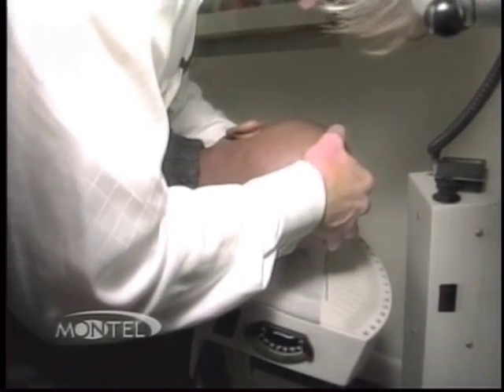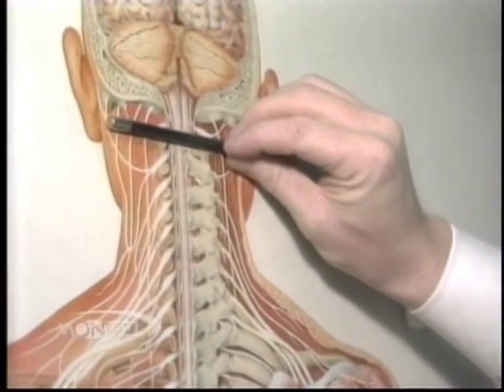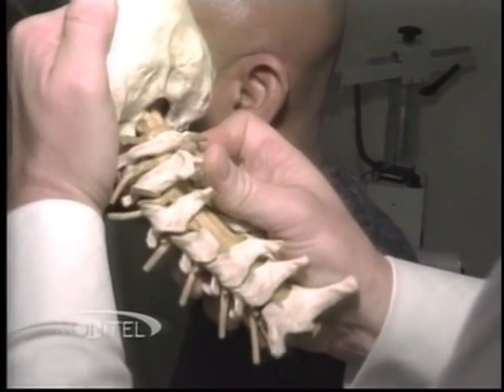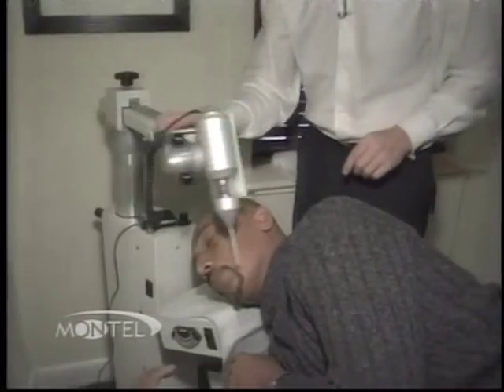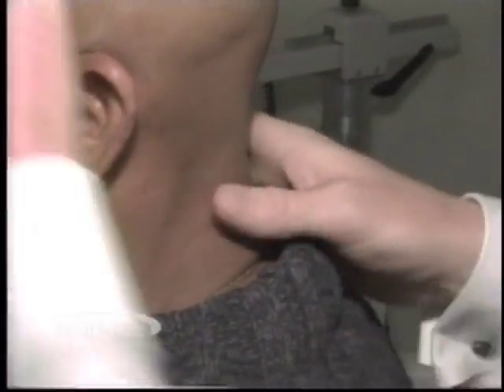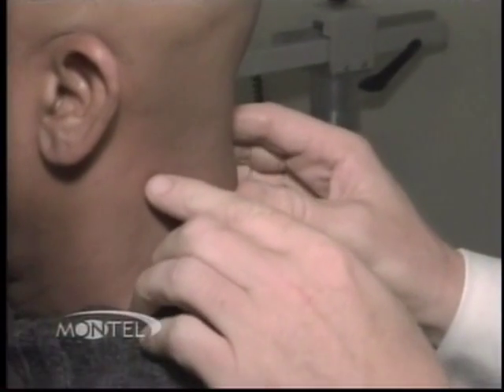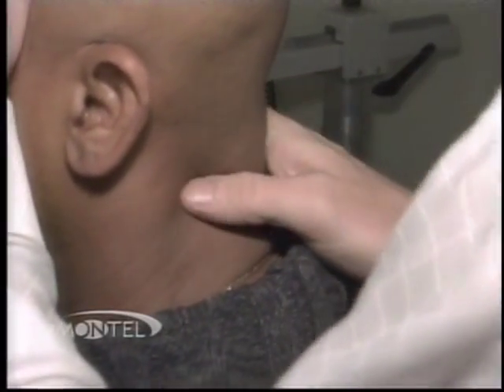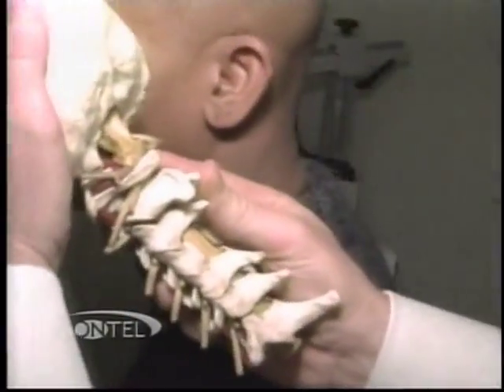Atlas Orthogonal Chiropractic on The Montel Williams show | Family Health and Rehab St. George, UT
Montel Williams is treated by the same Upper Cervical chiropractic technique that Dr. Spencer Andersen, with Family Health and Rehab in St. George UT, treats his patients